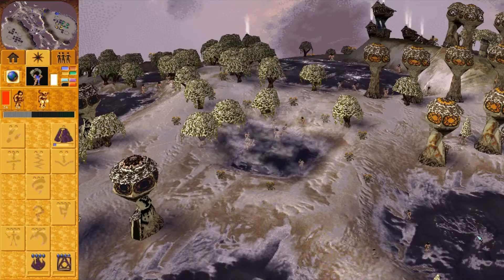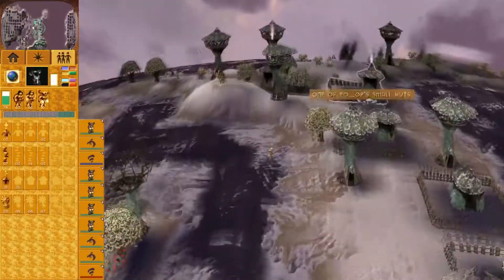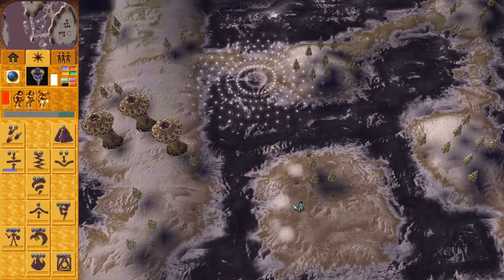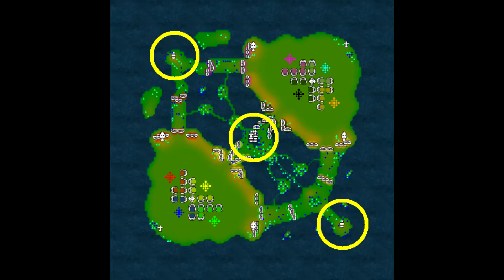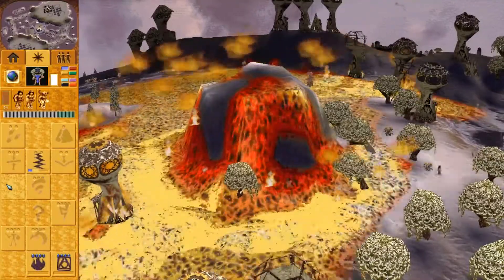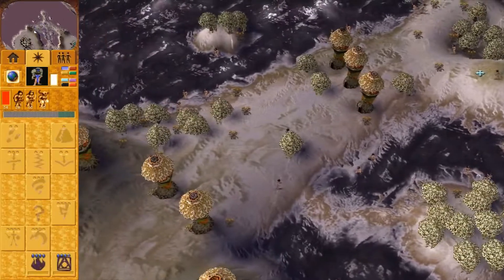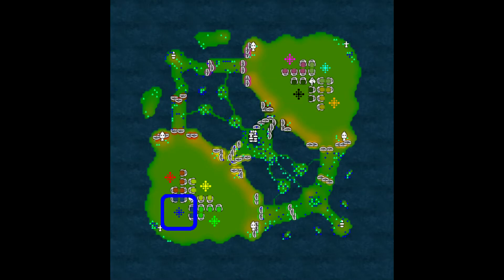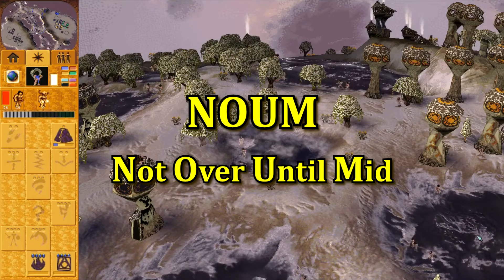Shamans Rift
Hello everyone, and welcome to Shamans Rift!